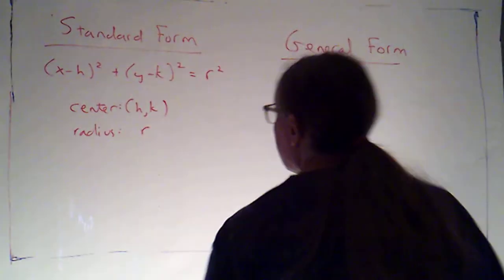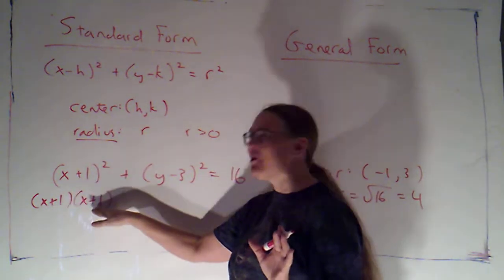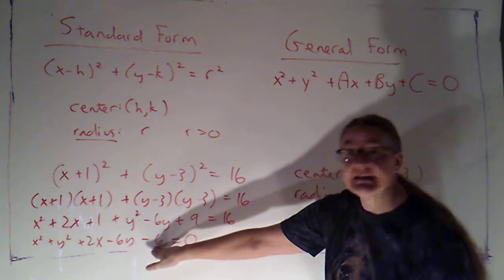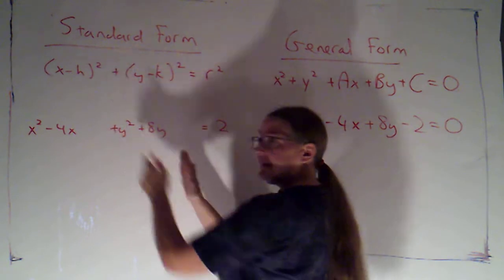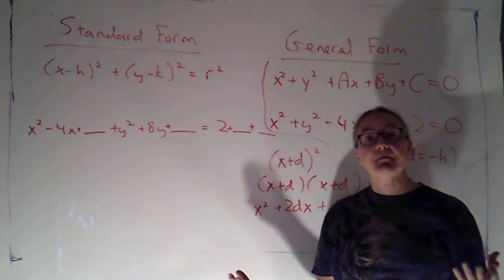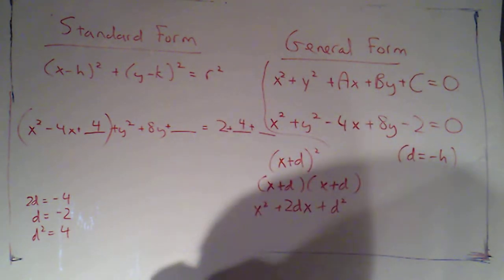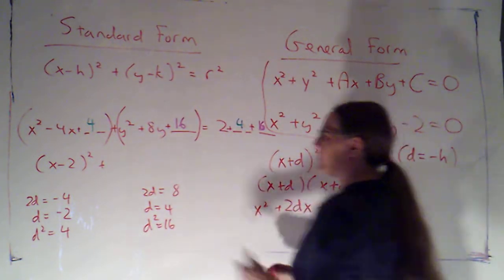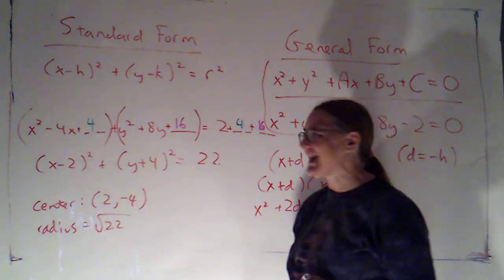Math 2 Section 1 2 part 7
Standard form and general form for the equation of a circle.  Completing the square to convert from standard form to an equation that could represent a circle.  (We'll look at the "degenerate cases," where we don't get a circle, in the next video.)